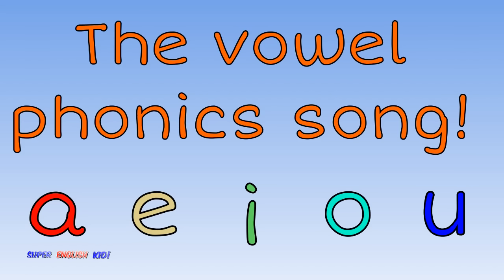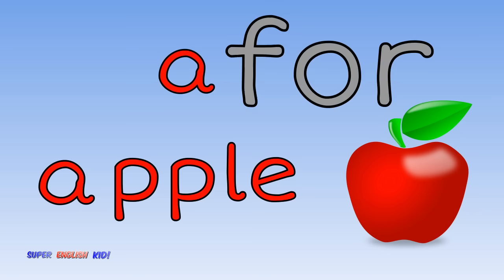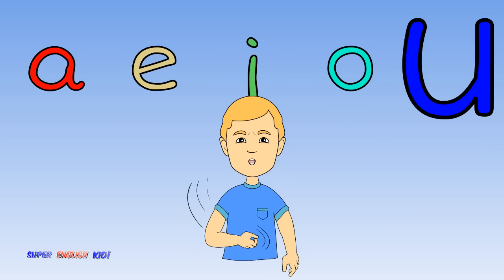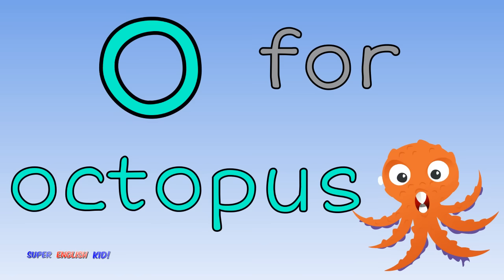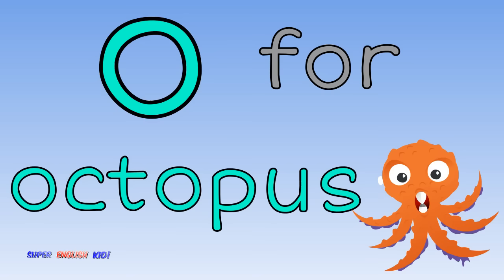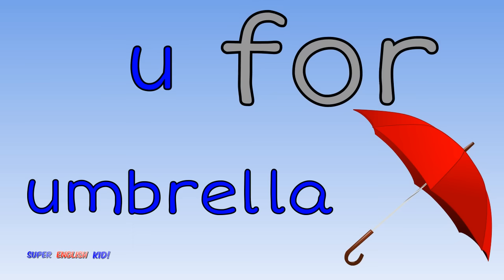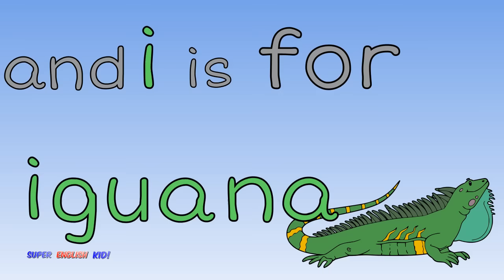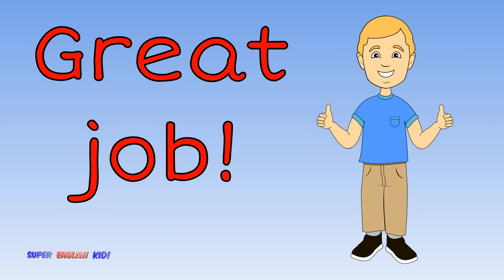♫ Fun and Fast Short Vowel Phonics Song "aeiou" with actions. (Grade 1)♫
for more English learning resources.

This is a crazy fun song to help with remembering the short vowel sounds. The song starts off real slow but keeps going faster and faster! Each vowel sound is associated with an action to help distinguish the difference between how to pronounce each vowel sound.